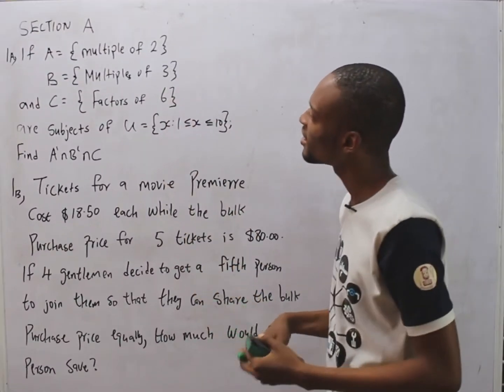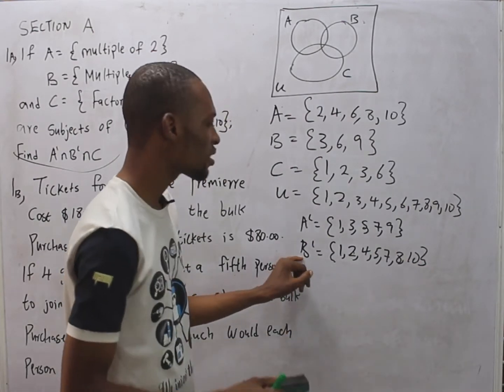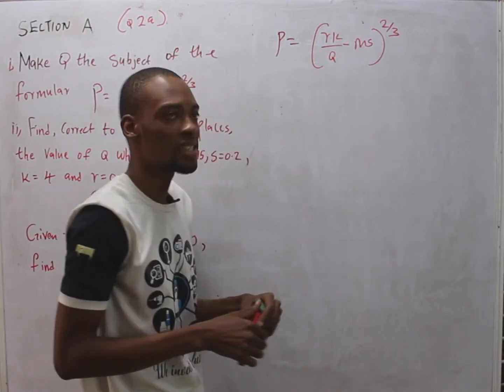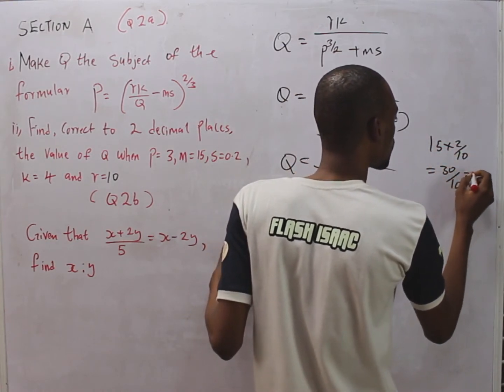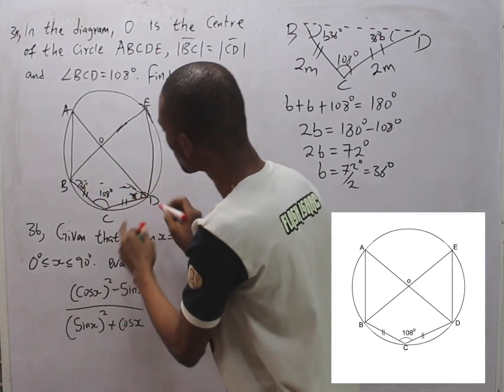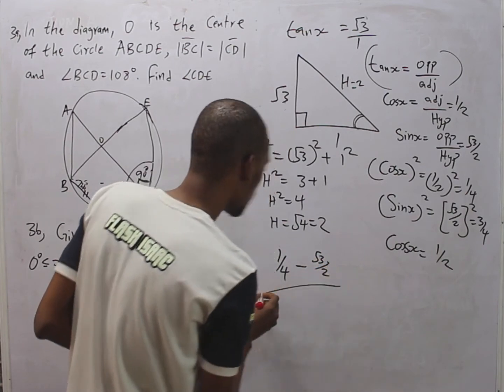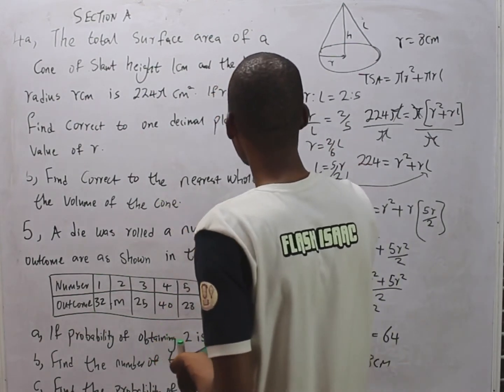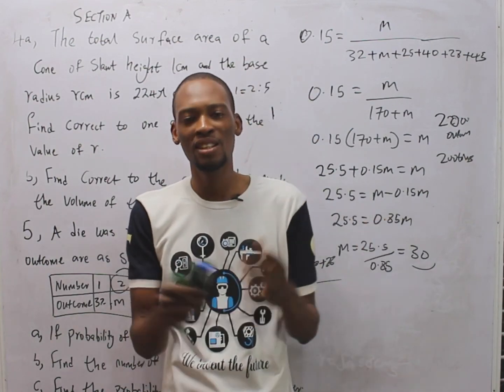WAEC 2020 Mathematics Theory Past Questions (Solved)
What were the Questions Set by Waec in Mathematics Theory 2020? Waec 2020 Maths Past Questions Solved Correctly (Detailed Expo Solution).

CONTENTS
1.  Sets
2. Business Mathematics
3.  Geometry And Trigonometry
4. TSA & Volume of Cone
5.  Change of Subject Formular
6. Probability And More